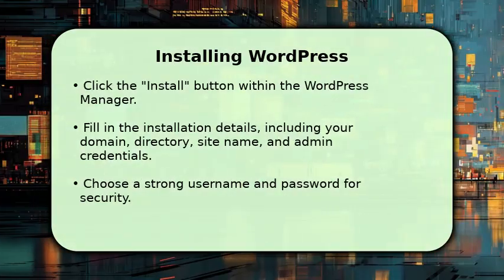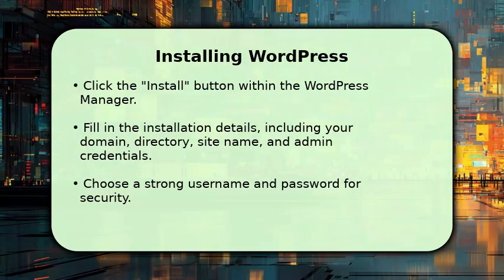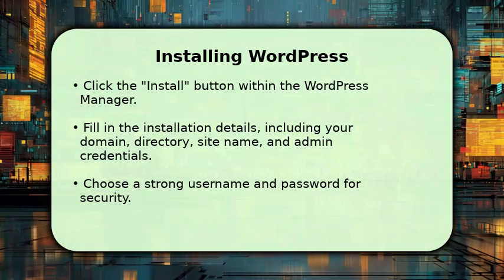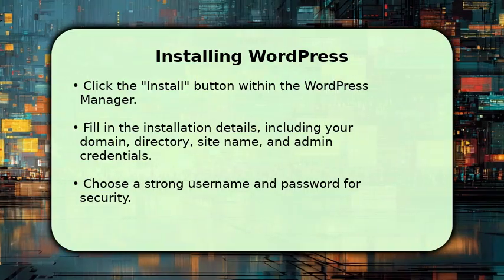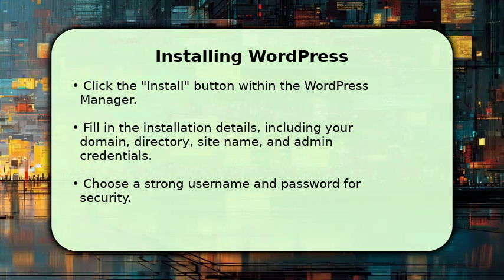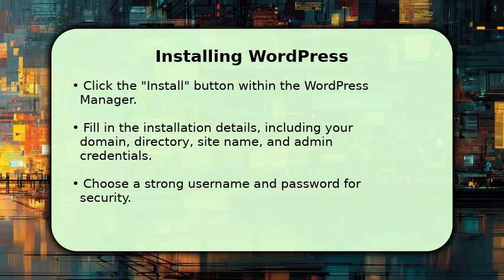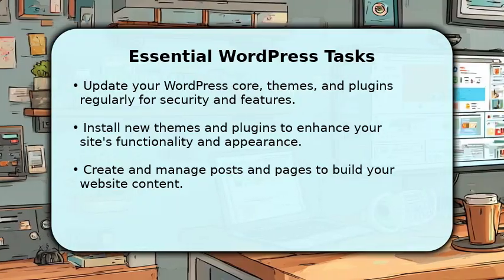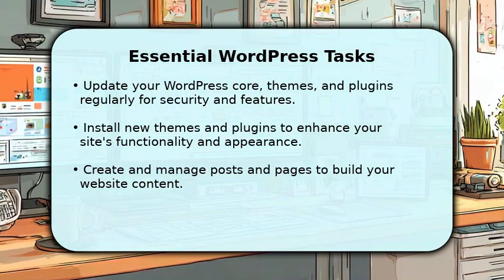How to Use cPanel WordPress 2025 - Easy Guide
▸ :^) Unlock the power of your website with this comprehensive and easy-to-follow guide on how to use cPanel with WordPress. Whether you're a beginner setting up your first site or looking to better manage your existing WordPress installation, this video covers all the essentials. Learn to navigate the cPanel interface, manage domains, upload files using the file manager, create databases, and install WordPress efficiently using Softaculous or similar tools. We'll walk you through key features like setting up email accounts, understanding security settings, and performing essential backups, ensuring you have full control over your web hosting environment. Gain the confidence to manage your WordPress site independently, troubleshoot common issues, and optimize its performance, all without needing advanced technical skills. This tutorial simplifies complex concepts, making website management accessible for everyone, helping you confidently launch and maintain your online presence.